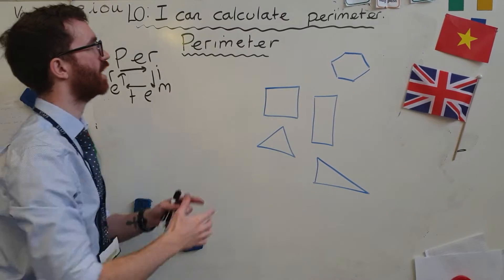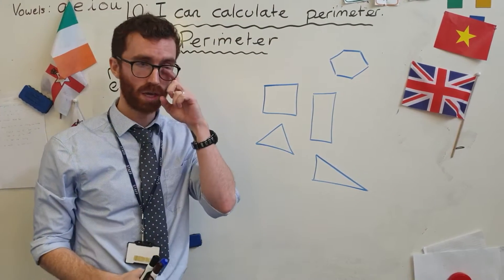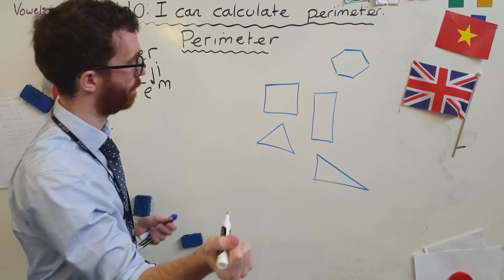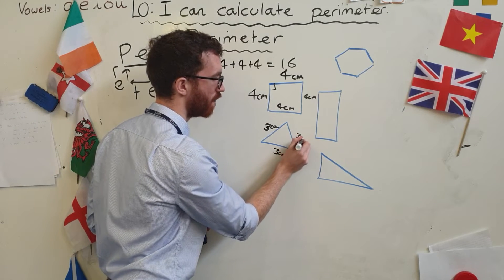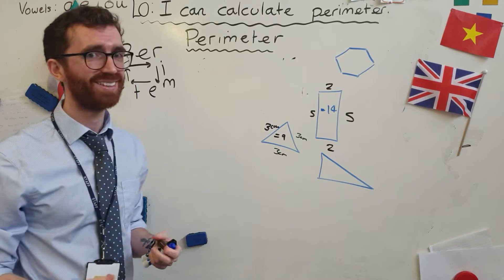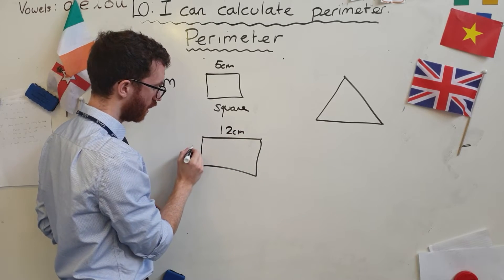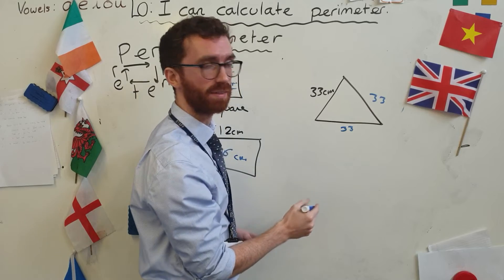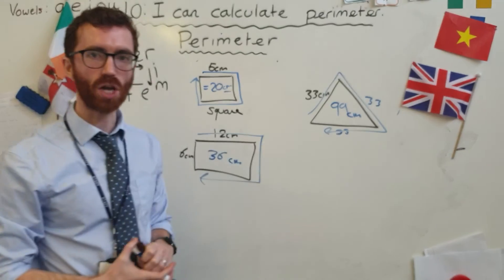Maths - Calculating Perimeter - KS2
Simple techniques to work out the perimeter of simple 2D shapes.